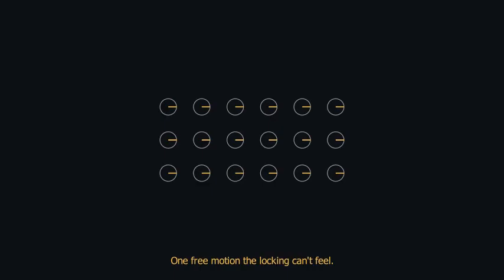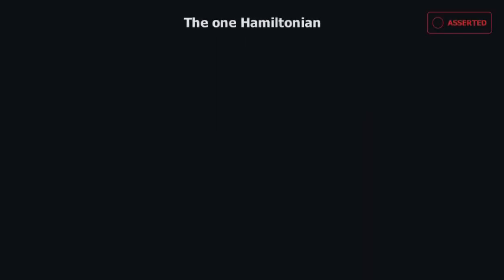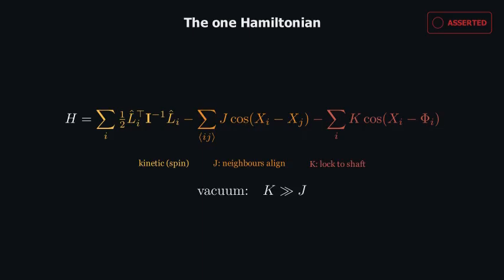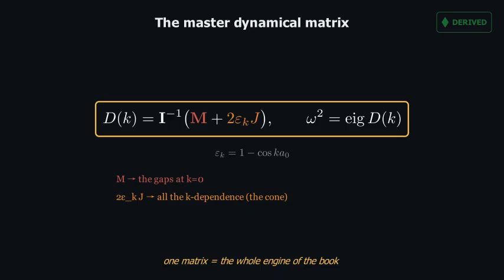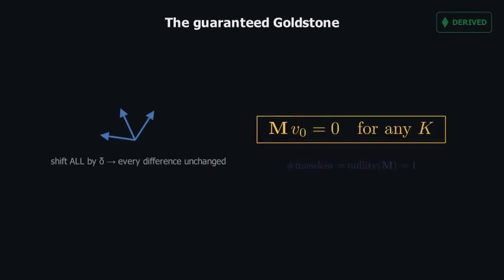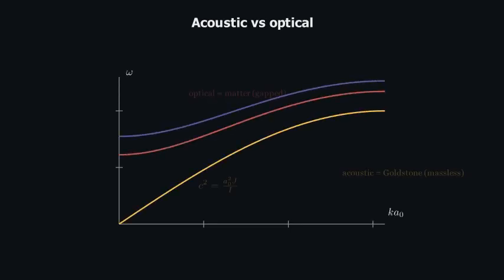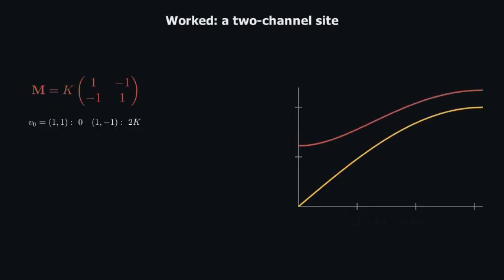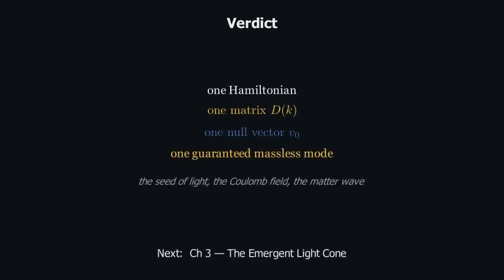Where Does Light Come From? One Hamiltonian, One Matrix, One Goldstone | Advaita Chakra Theory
Picture a hall of tiny clocks, each wound and each pinned so hard to its neighbours that nudging any single hand means fighting a stiff spring. Almost every motion of that room costs energy. Almost. Turn every hand by the same angle, all together, and not one spring stretches — a single free direction that costs nothing, however the clocks are strung. That loophole is the whole of light, and this is the master effective theory that governs it.

This is part of Advaita Chakra Theory — how much of the cosmos can emerge from a single substrate? A single-substrate approach to unifying physics: spacetime, matter, gravity, the Standard Model and measurement as modes and defects of one field, never as ingredients added by hand. Every claim wears its status openly — derived, standard physics relabelled, or honestly still open.

⏱ Chapters
0:00  The hall of clocks — one free motion
0:47  The tension: gapped, yet massless?
1:08  The one Hamiltonian
1:49  The master dynamical matrix D(k)
2:39  The guaranteed Goldstone: M v₀ = 0 (for any couplings)
3:17  Acoustic vs optical — reading the spectrum
3:51  Worked: a two-channel site
4:42  Verdict — and the light cone next

🔎 Honest status of this one: 3 derived · 2 asserted. ⚠ Speculative and exploratory — not established, peer-reviewed physics. Where a famous open problem is closed, it is closed WITHIN this theory, and the fence is stated out loud rather than buried.

By Praveen K. Rajendran — a mechanical engineer with a master's in data analytics and 25+ years in software industry, who followed a fascination with the science of consciousness into this work.